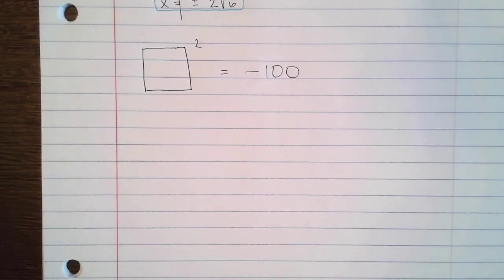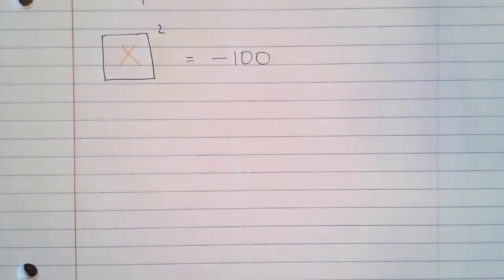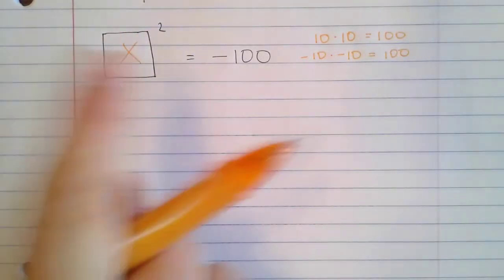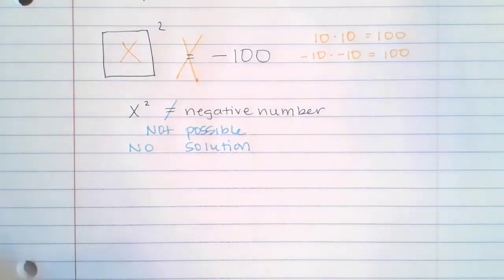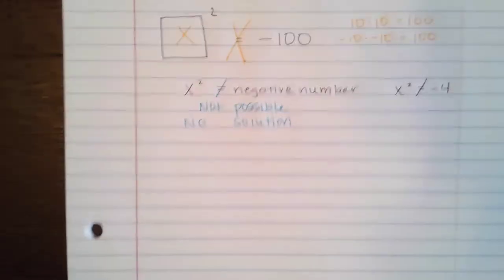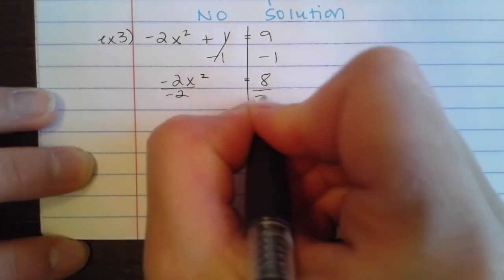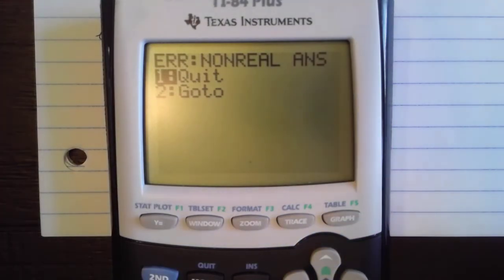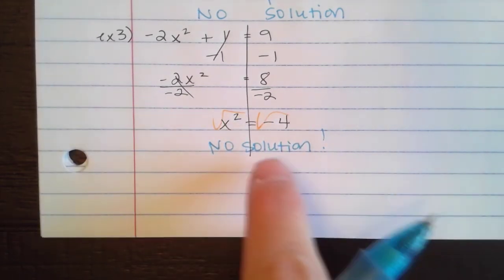11.9 Solving x^2 Equations Day 4 pt 2